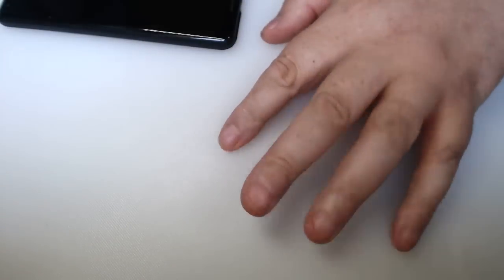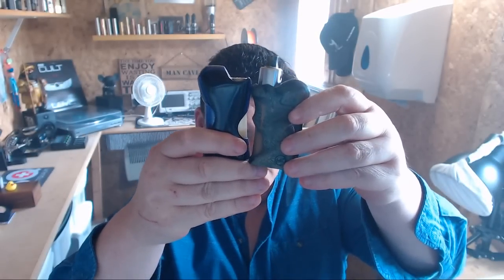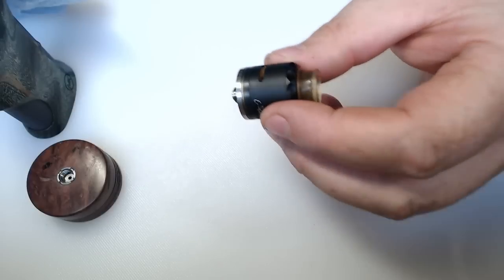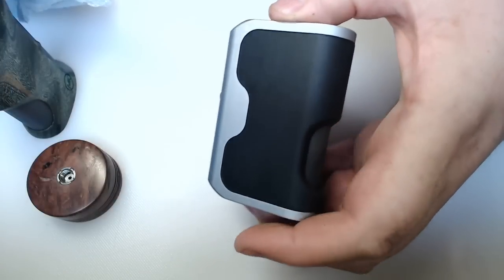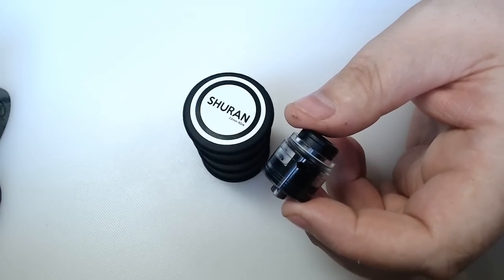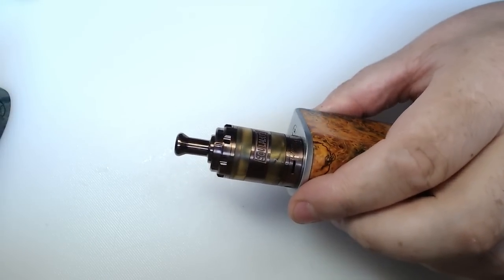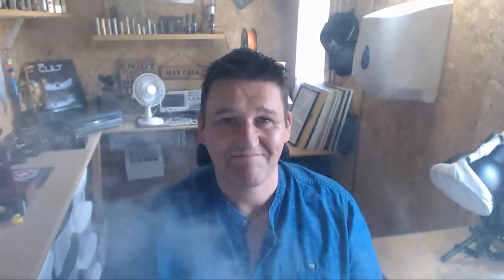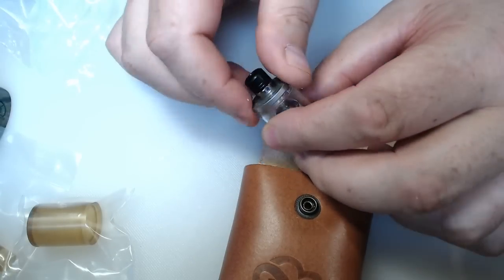Lazy Live Vlog - 100% Guaranteed perfect audio & colour balance....maybe!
Next time, I'll make it public as I'm broadcasting, what a tool LOL

Links:

Email - todd@toddsreviews
Equipment I use:

Panasonic  HC-V720
A Shed